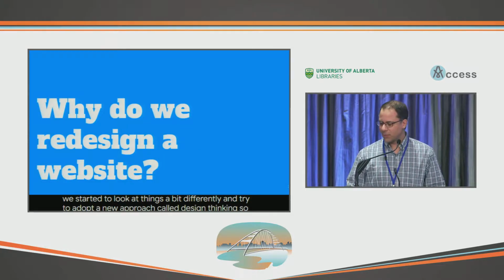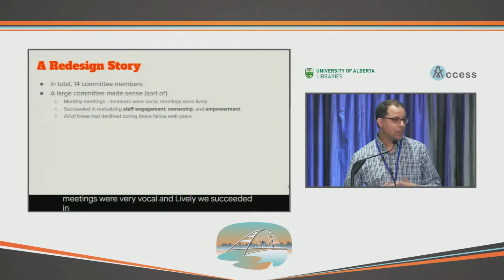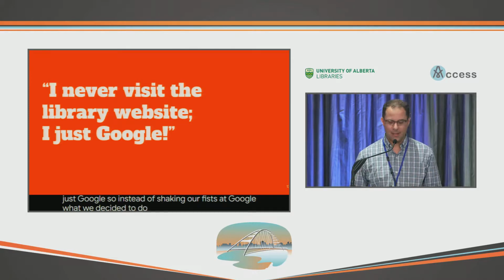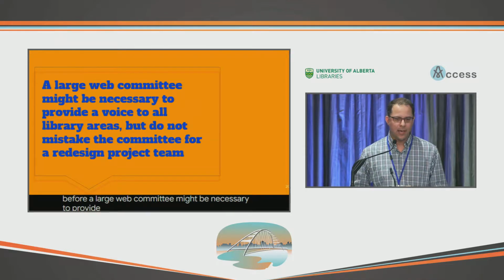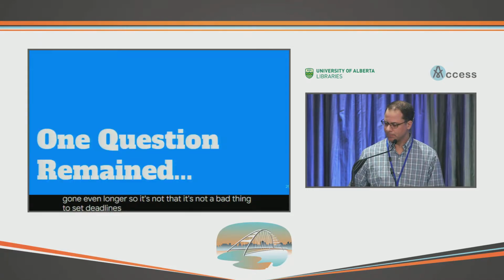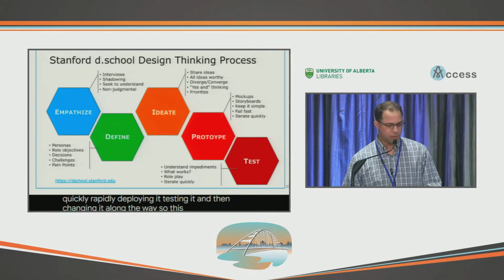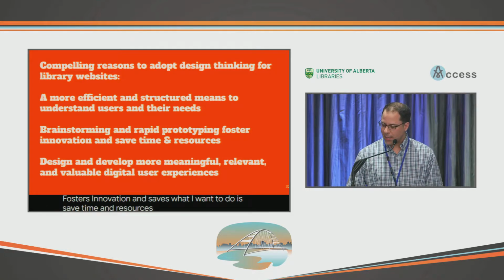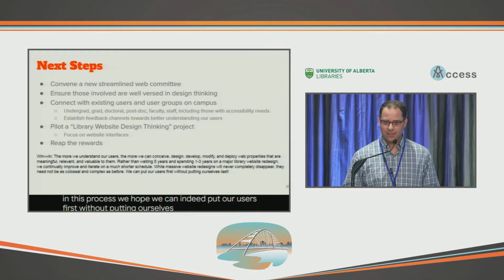From website redesign to design thinking - Putting our users first without putting ourselves last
(David Kemper)

A library website redesign can be an intensely complex and encompassing problem. But does it have to be? How might we change our practices to meet user needs without overburdening the organization?